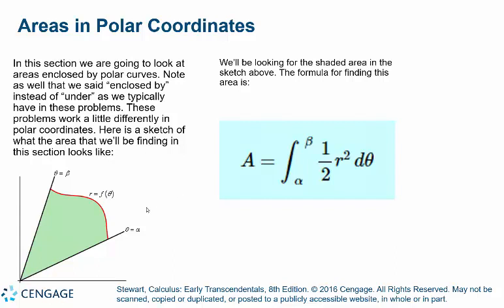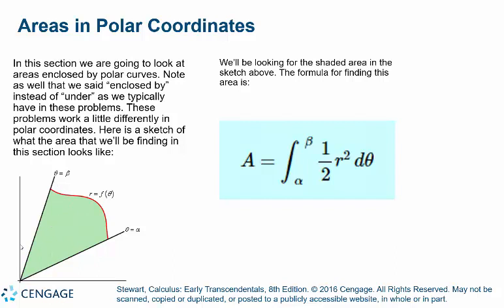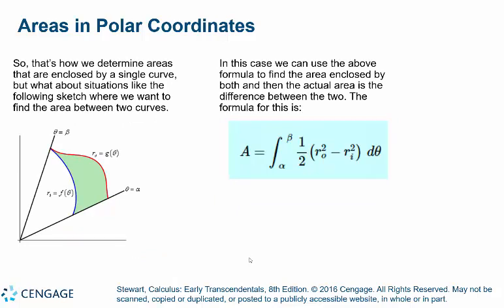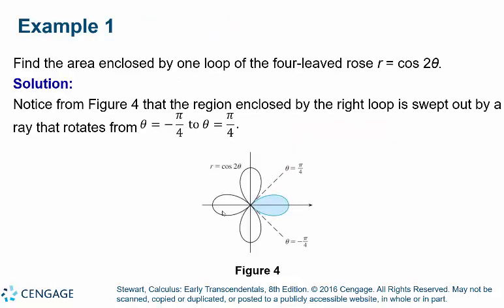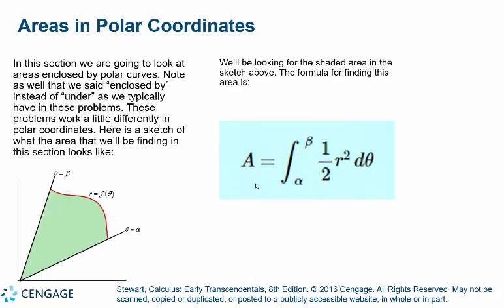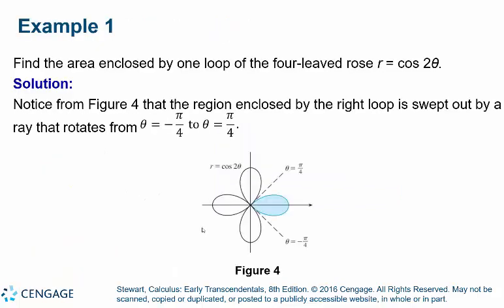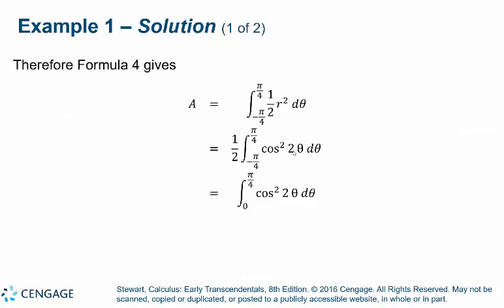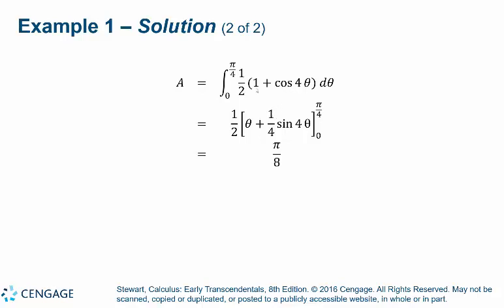Calculus 3 - Section 10.4: Areas and Lengths in Polar Coordinates - Part 1: Areas